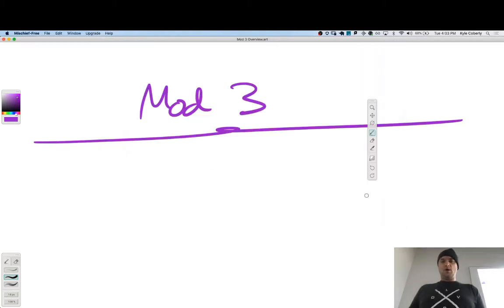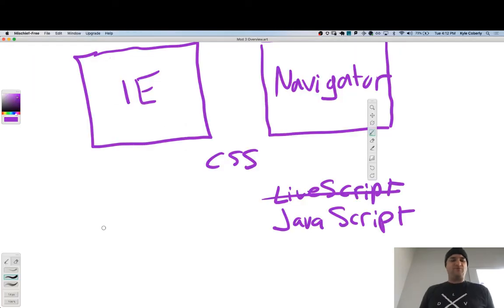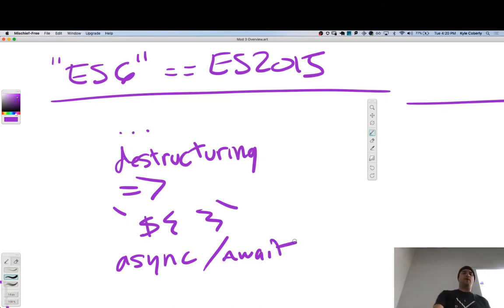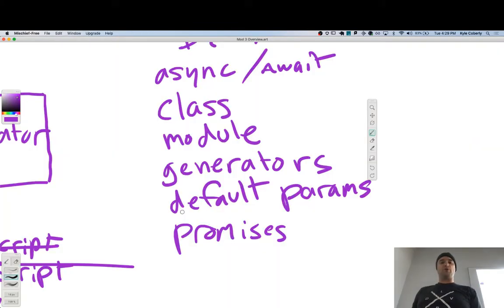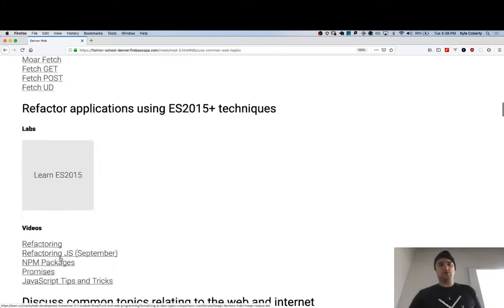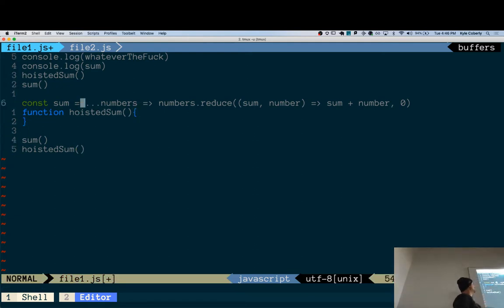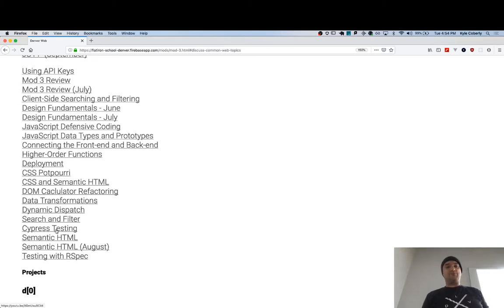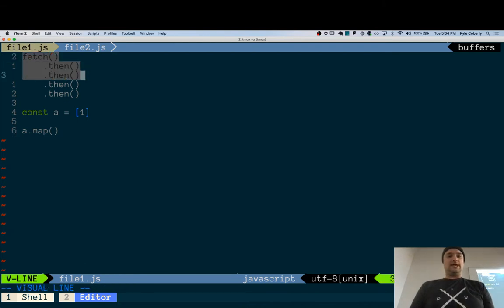Mod 3 Overview